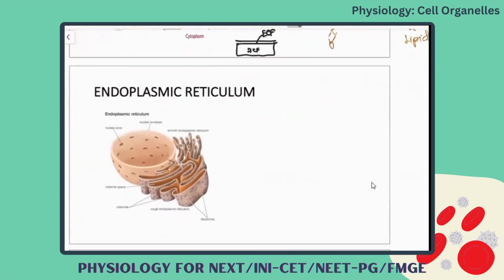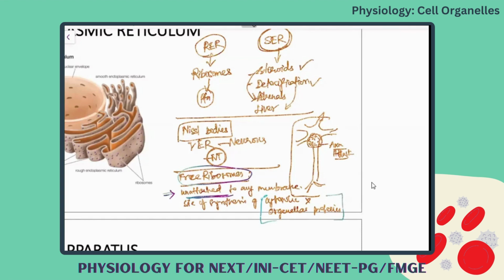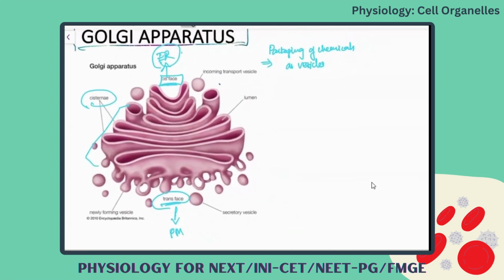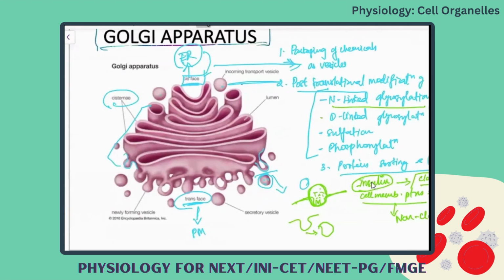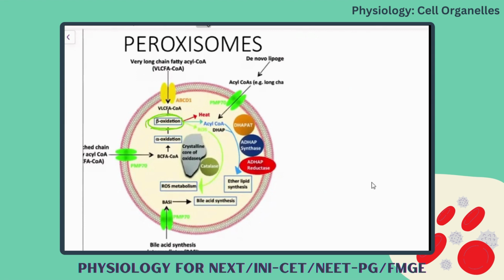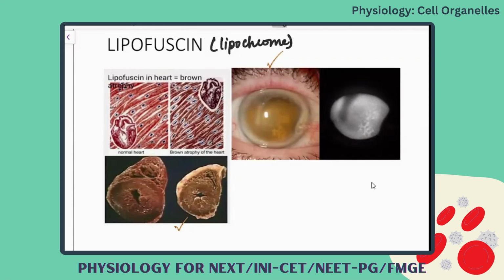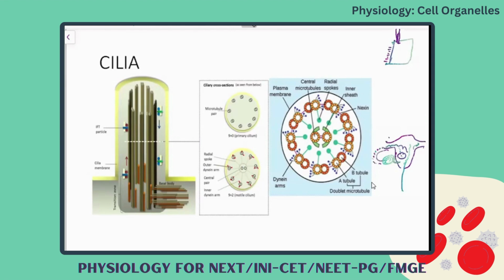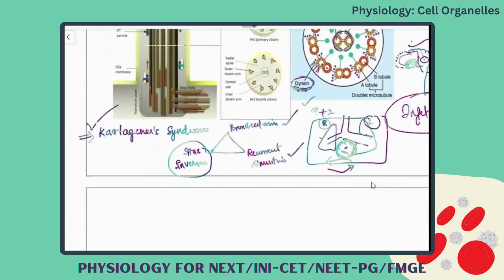CELL ORGANELLES | Physiology for NEXT/INI-CET/NEET-PG/FMGE Free Coaching | DMA Chennai